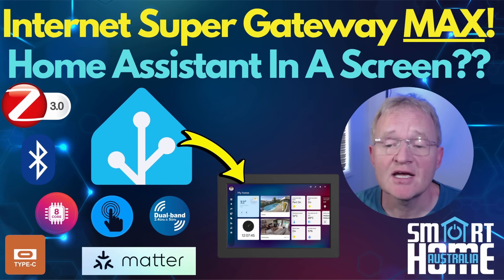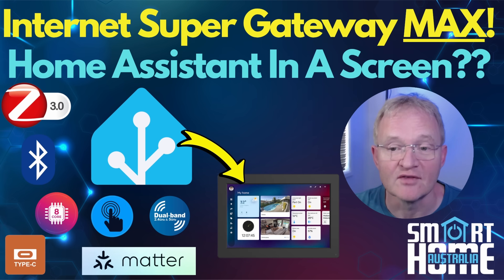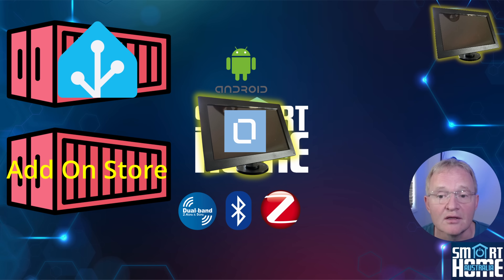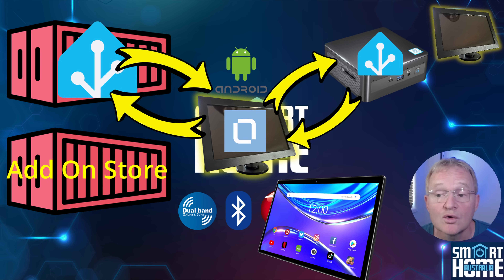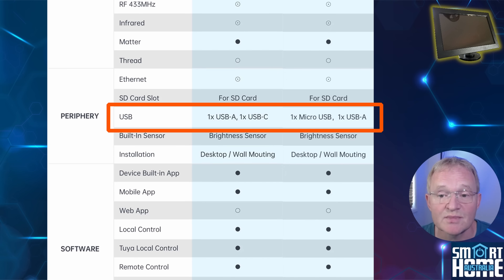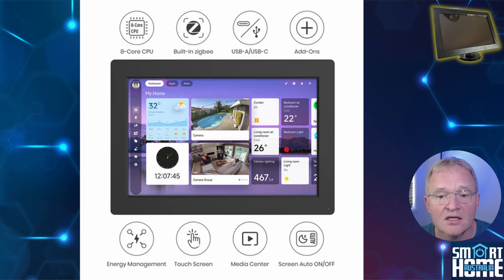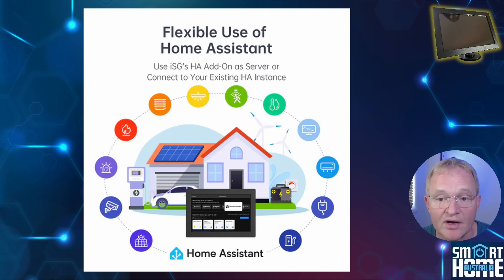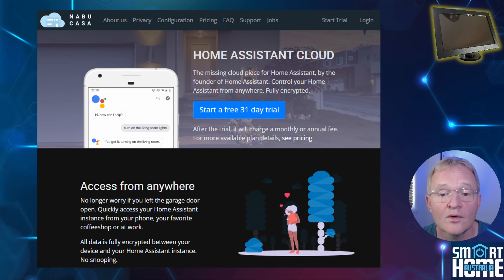LinknLink iSG MAX - Wolf in Sheeps Clothing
Discover the ultimate smart home hub that's taking connectivity to the next level! 🌟 In this video, we dive deep into the LinknLink iSG Max and explore how it's changing the game for home automation enthusiasts.

🔍 What is the iSG?
Learn about the Intelligent Super Gateway (iSG) and its role as the central nervous system of your smart home.

🆚 iSG vs iSG Max: What's the Difference?
We break down the key distinctions between the standard iSG and the supercharged iSG Max, including the upgraded USB port.

💻 Hardware Specs of the iSG Max
Get a detailed look at the powerful components driving this cutting-edge hub.

🔗 Supported Integrations
Explore the wide range of protocols and brands compatible with the iSG Max, including:
• Matter
• Zigbee 3.0
• MQTT
• Modbus
• 433/315MHz RF
• IR (with eHub)
• Tuya / Smart Life
• BroadLink

🏆 Who Should Buy the iSG Max?
Find out if this super gateway is the perfect fit for your smart home setup.

🔮 The Future of Smart Homes
Discover how the iSG Max is paving the way for more intuitive and seamless home automation.

Don't miss out on this comprehensive guide to the LinknLink iSG Max - your ticket to a smarter, more connected home! 🏡✨

___ 🕒📩 Timestamp 🕒📩 ___
00:00 - Introduction
01:16 - What is the ISG MAX
03:35 - Differences ISG and ISG MAX
04:17 - The Hardware
07:38 - Conclusion